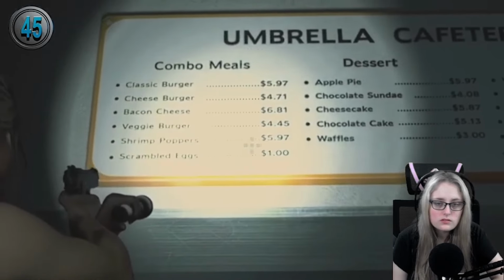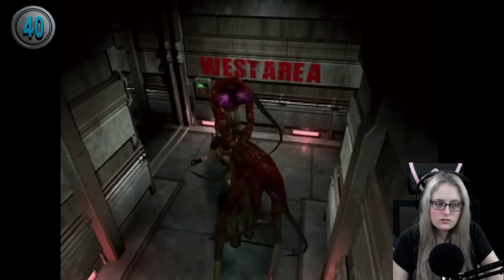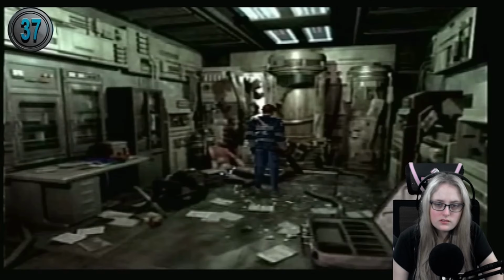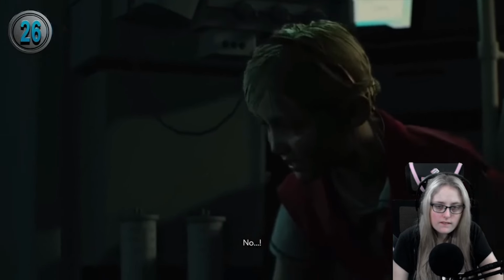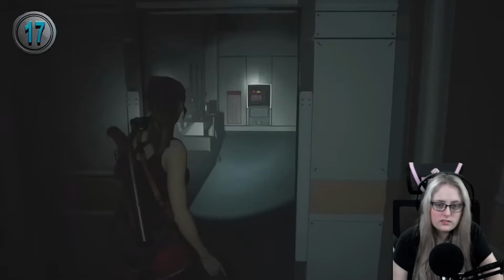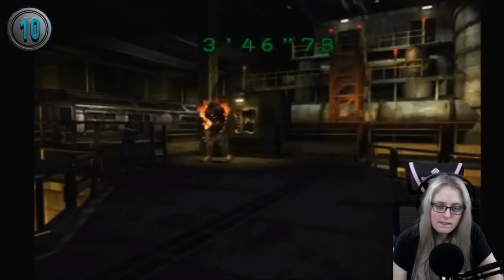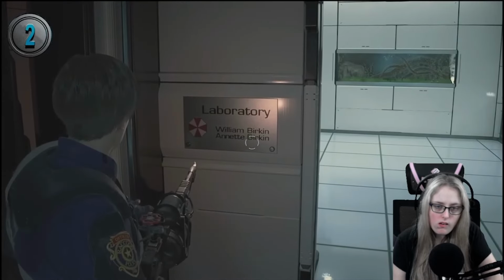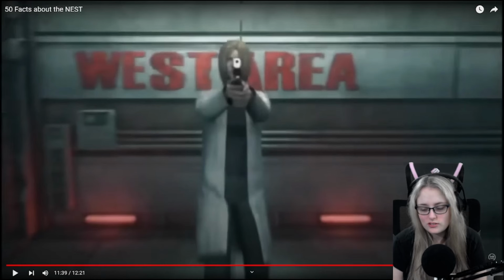The NEST Lab is Insane - 25 Facts About Resident Evil NEST Lab!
The NEST Lab is Insane! Here is another 25 facts video reaction, this time, about the Resident Evil NEST Lab! The NEST Lab is insane! I didn't know the NEST was involved with so much...

"The NEST Lab is Insane - 25 Facts About Resident Evil NEST Lab!" if you enjoyed this, then be sure to hit the bell so you don't miss anything else here at Spiggs Gaming!